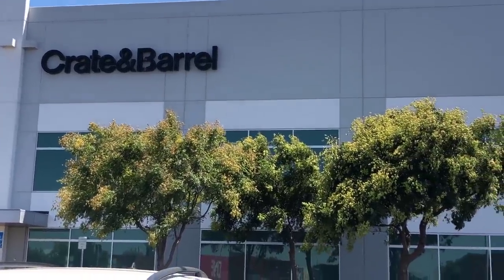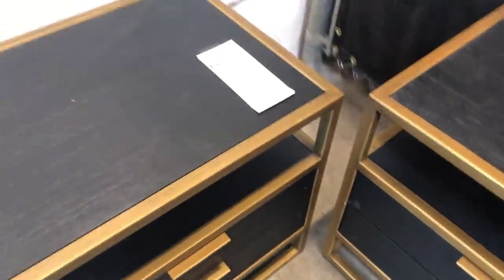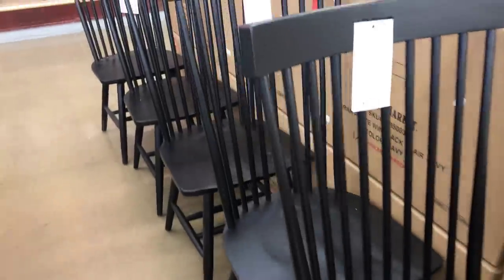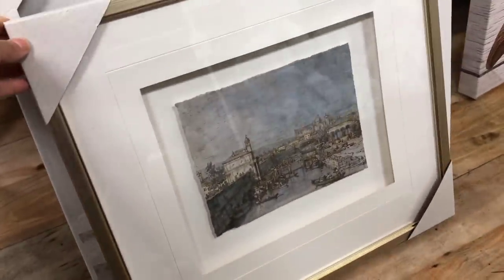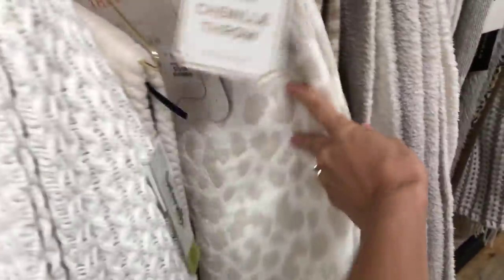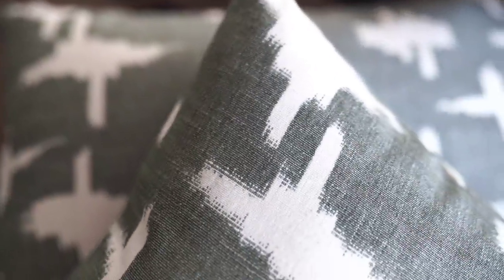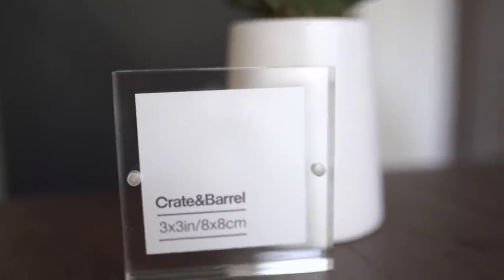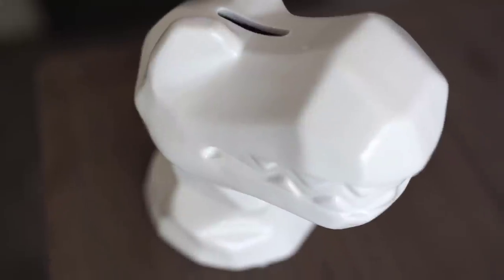SHOP WITH ME + Home Decor HAUL // Crate & Barrel, HomeGoods & World Market!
Today's shop with me & home decor haul is a special one! We visited Crate & Barrel, HomeGoods, and World Market!

PRODUCTS IN VIDEO:

Kids Toy Storage (similar)
Acrylic Frame 4x6 (similar)
Acrylic Frame 8.5x11 (similar)

HOME GOODS:
Dynamic Rugs Celestial (mine is 5x8)
Barefoot dreams blanket (Different Prints available)